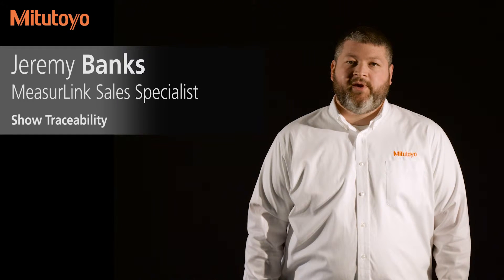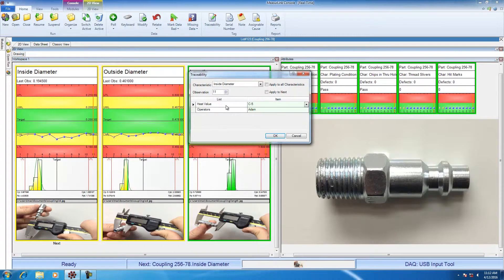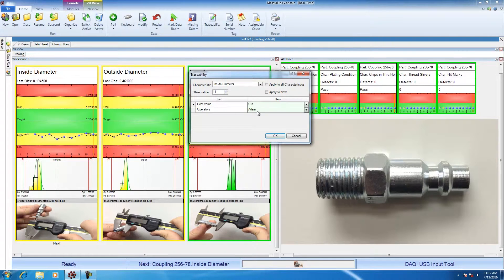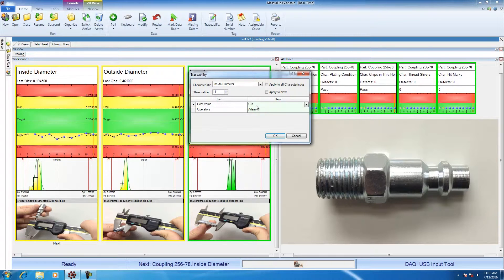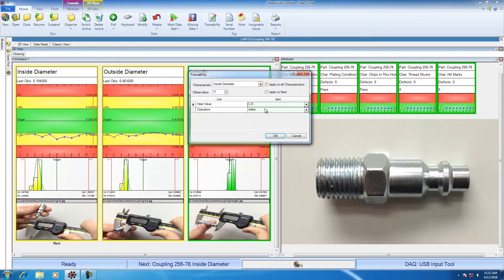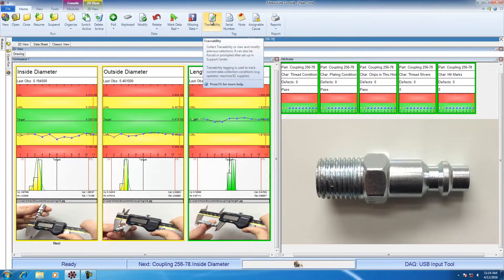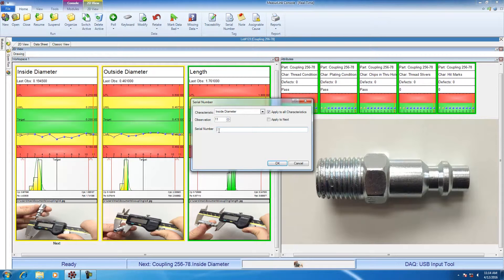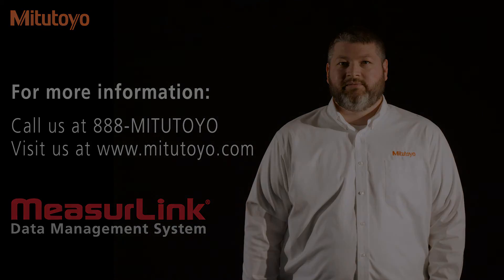How to Use MeasurLink Traceability - Mitutoyo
MeasurLink Sales Specialist Jeremy Banks demonstratestraceability in MeasurLink.